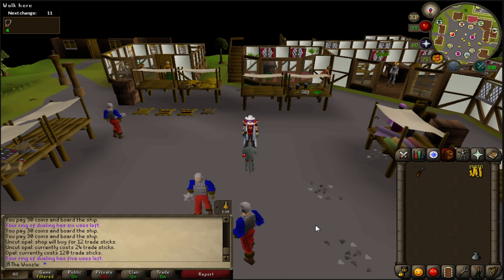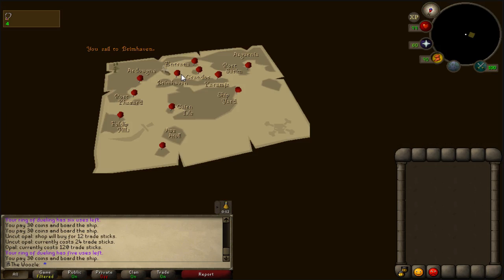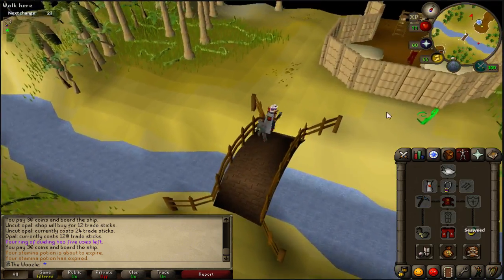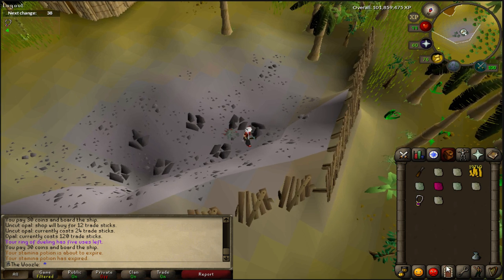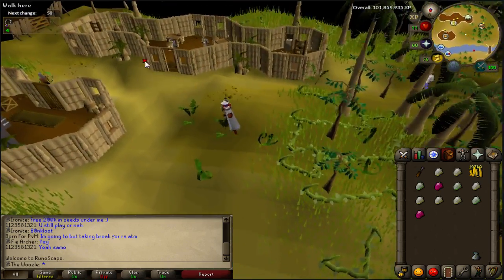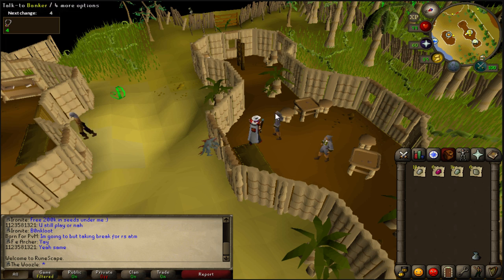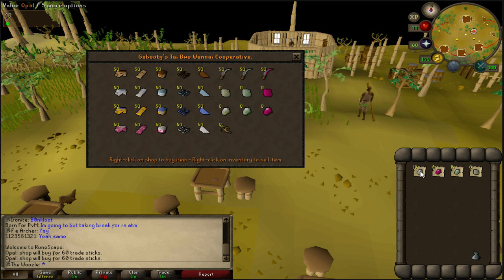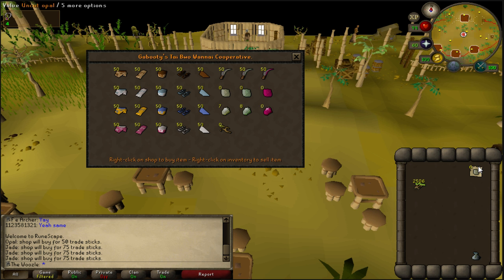OSRS Ironman Supplies Guide Ep. 3 - Trading Sticks! Best Method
This is a "live" commentary guide of the best method of getting Trading Sticks on your Ironman or even Normal account! Share this with all your friends :)

This is the 3rd episode of my Supplies Guide Series!

I'm trying something different by making the guide live instead of making lots of clips, throwing it together then doing commentary on top of the video. I wanted to do something different from other guides on here and I found it more unique and also gives you an exact feeling of how fast / slow the methods are!

Also comment on future items / supplies you'd like to see.. If you enjoyed the guide, please like, subscribe and also follow me on the following twitch and twitter links below for more Ironman content!